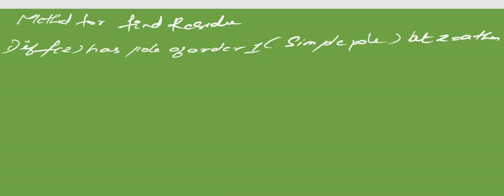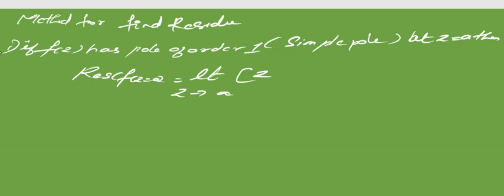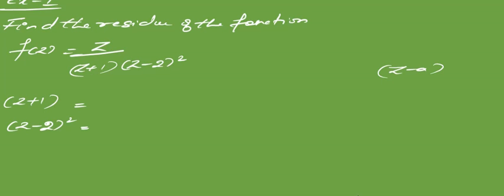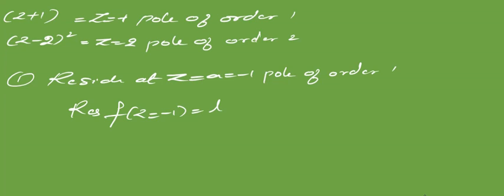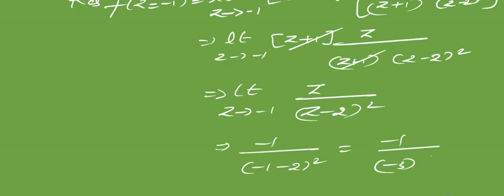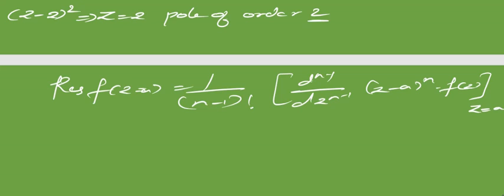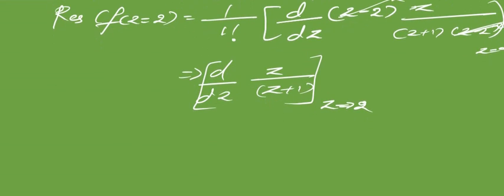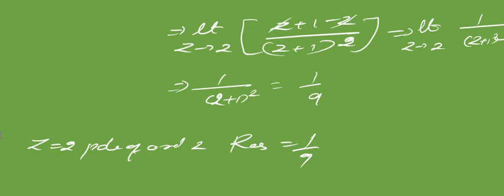Part-1 Residue problem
Here Formula and simple problem on Pole and Residue is discussed